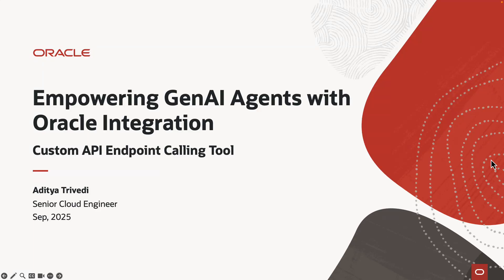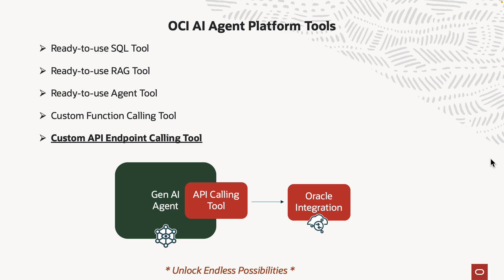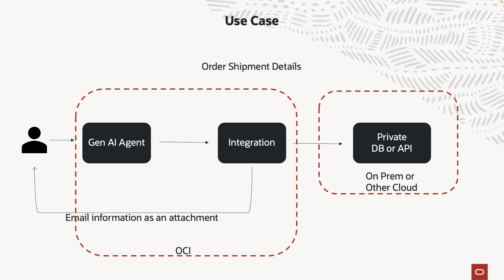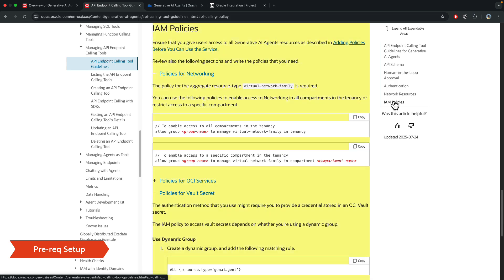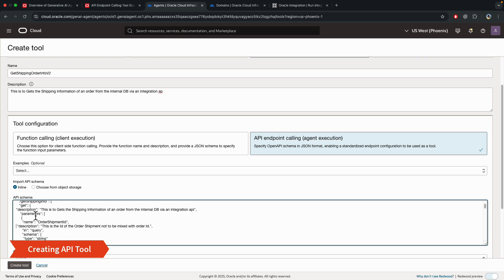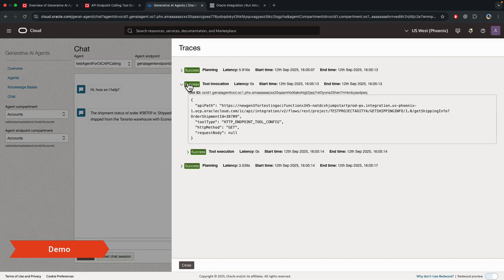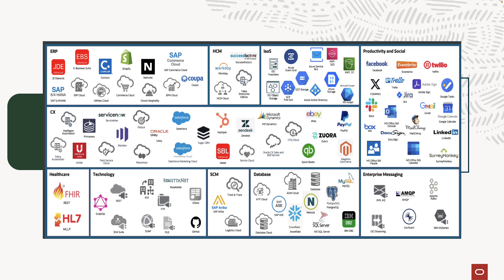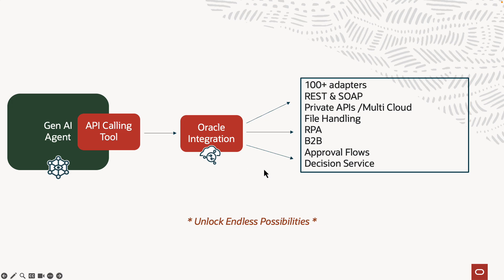Empowering GenAI Agents with Oracle Integration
In this demo, we show how to use Oracle Integration as a custom API tool in GenAI Agents.

📦 Scenario: Order shipment details exist in a private database or API — either on-premises or in another cloud. This is where Oracle Integration shines, enabling secure connectivity to private endpoints and making the data available to GenAI agents.

You’ll see:
✅ Setting up a GenAI agent API-calling tool and its prerequisites
✅ A live demo of a GenAI agent retrieving shipment details via OIC
With Oracle Integration, unlock endless possibilities to extend and connect applications, data, and processes on-premises and in the cloud. Automate end-to-end processes and expose APIs for developers and partners to create new business models.

This video is perfect for architects, developers, and IT leaders who want to see how OIC bridges the gap between enterprise systems and AI-driven workflows.